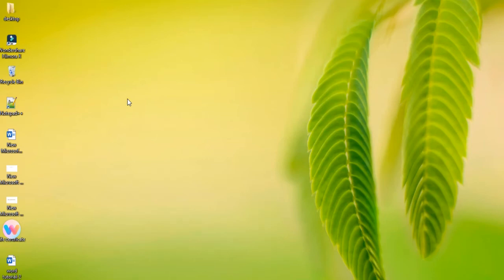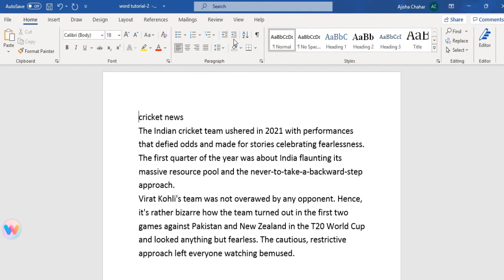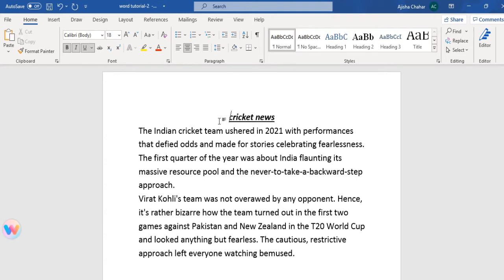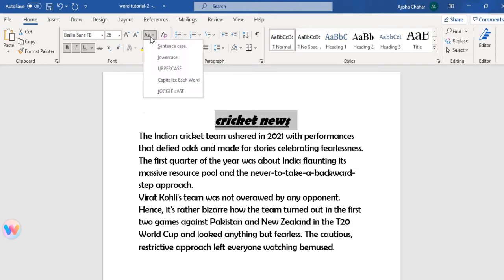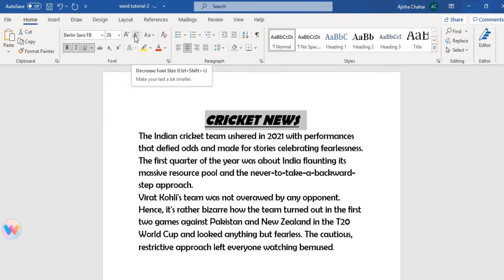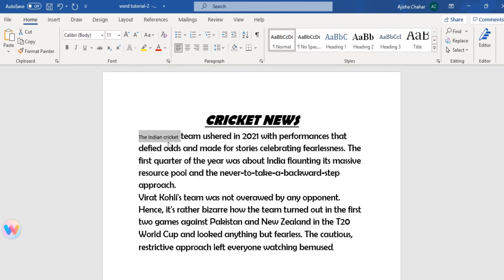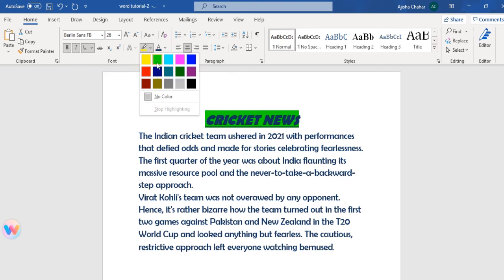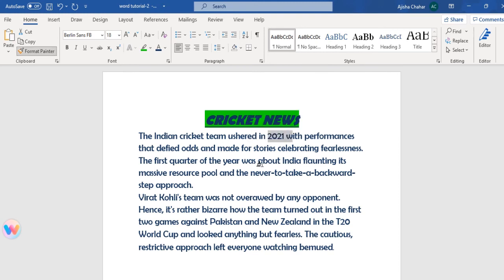Font Formatting in Microsoft Word Document || Ajisha Academy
Font Formatting in Microsoft Word Document || Word Tutorial || Ajisha Academy